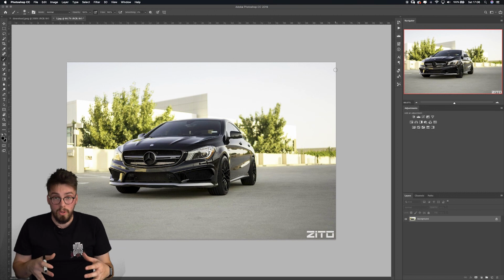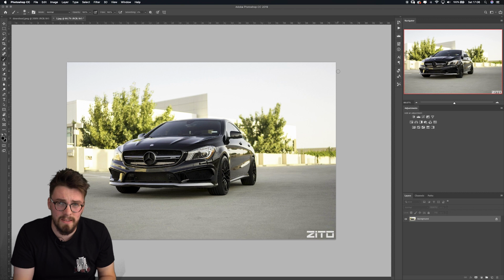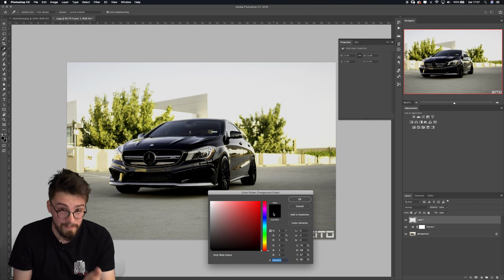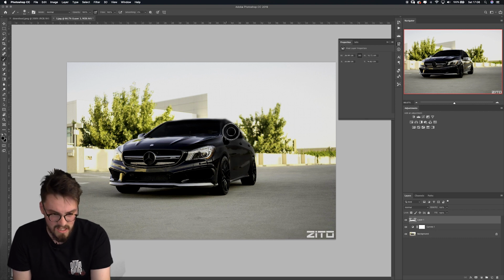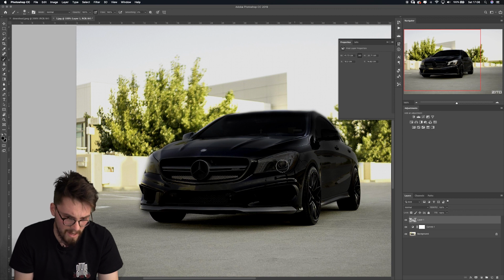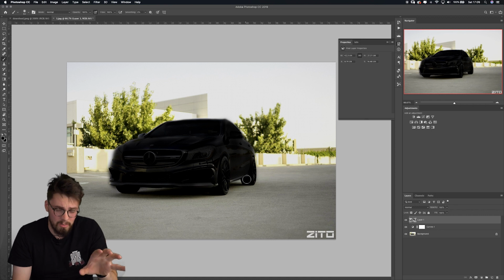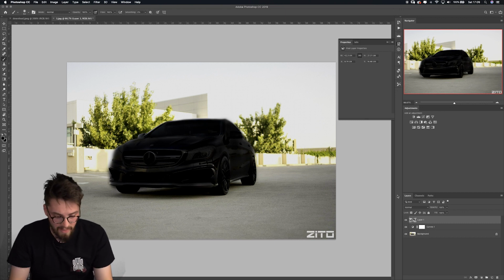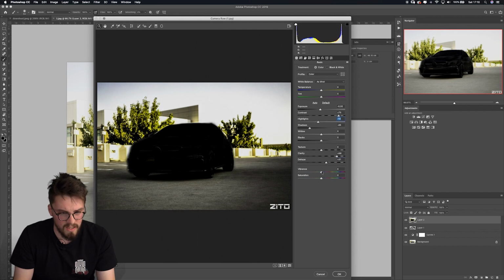Learn How To Murder Your Car | Instagram Trends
So we're back with another Instagram trend - this time its the murdered car trend, you know those photos you see of a car that is very black - like the windscreen fully black, windows, front lights all black!

Well if you're wondering how to do it? You're in the right place to learn as I go through step by step in how to do this work of art!